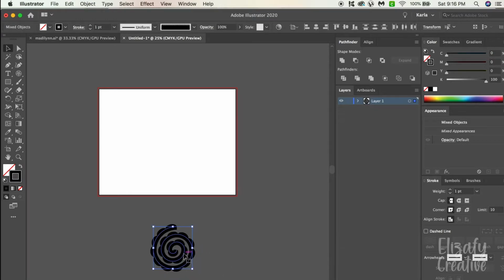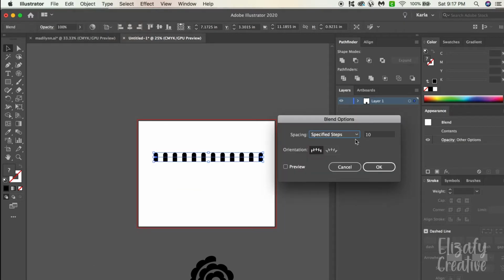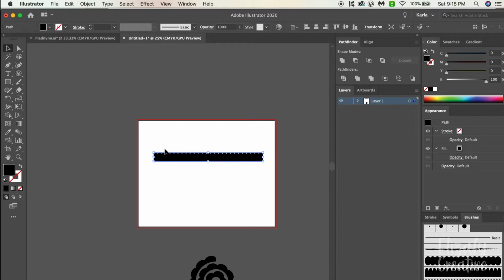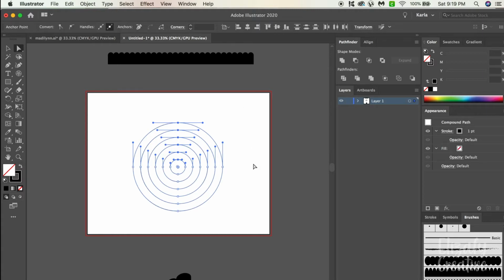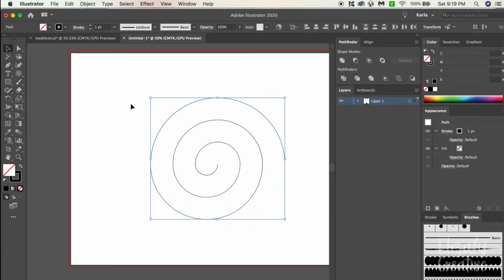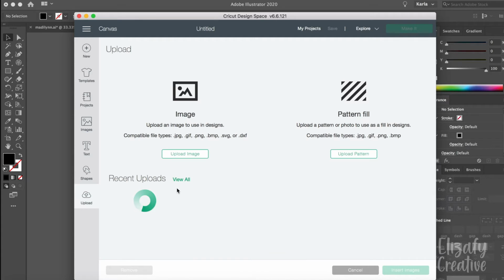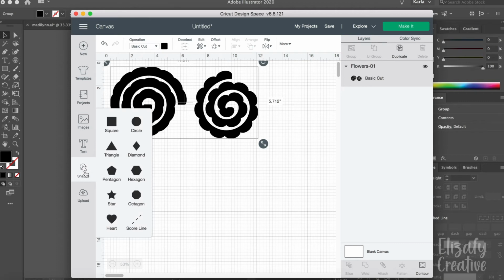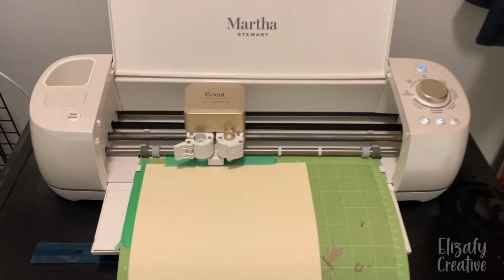How to Design & Make Rolled Paper Flowers | Illustrator & Cricut Tutorial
Design your very own rolled paper flowers for your next DIY project or create a cute paper flower arrangement. This step by step illustrator tutorial will help you with any questions you have about designing your own rolled flowers, along with making them with your cricut cutting machine.